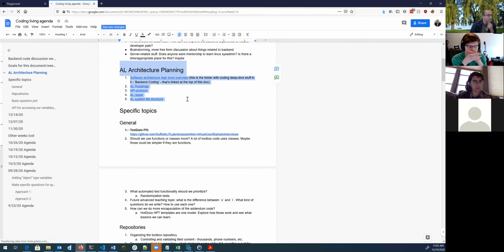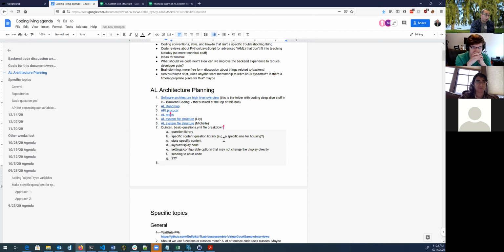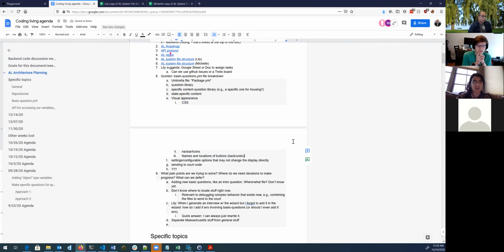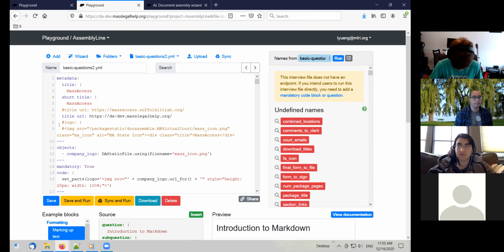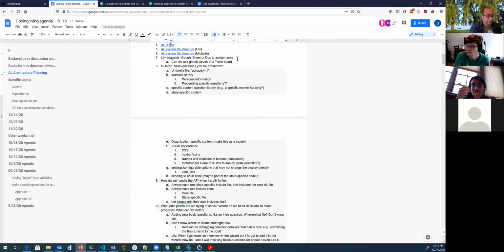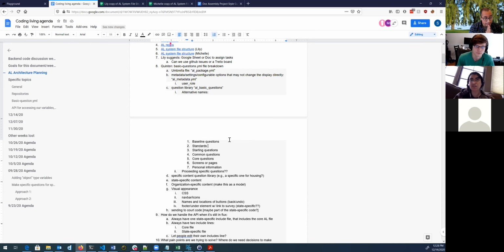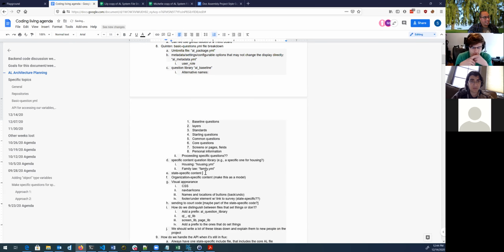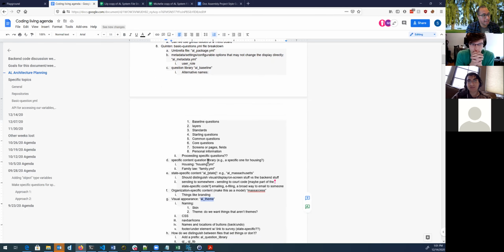2020-12-15 Coding deep dive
Discussed renaming/reorganizing repositories to make it easier for other entities to use assembly line structure